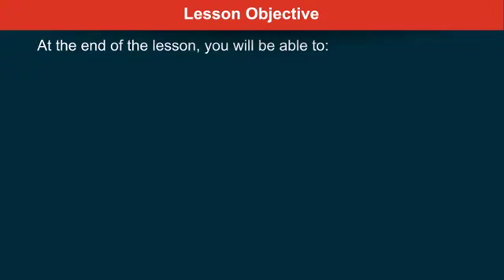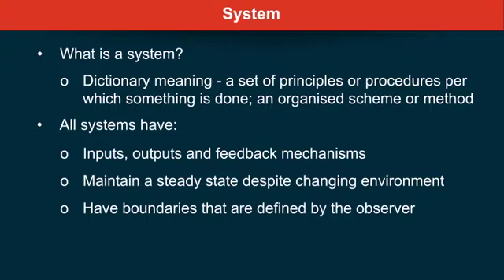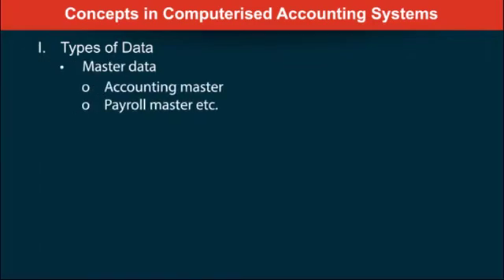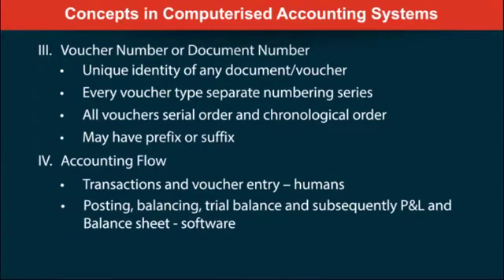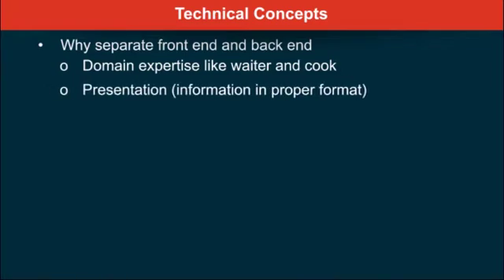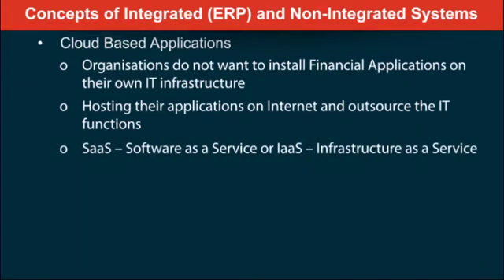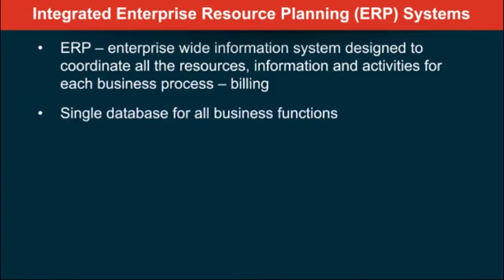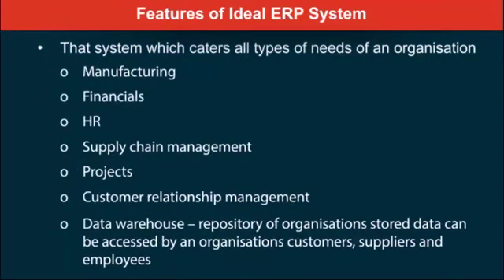CA Intermediate EISSM Paper 7 New Syllabus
Integrated (ERP) and Non-Integrated Systems